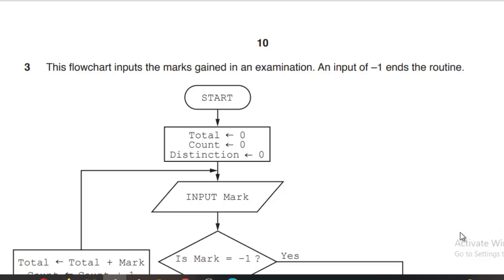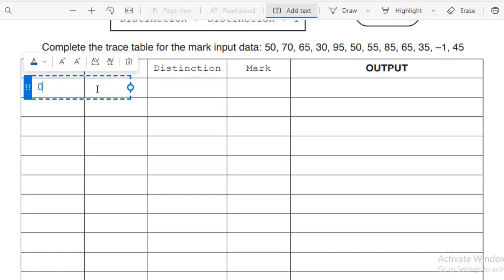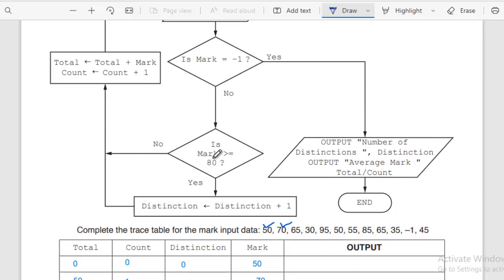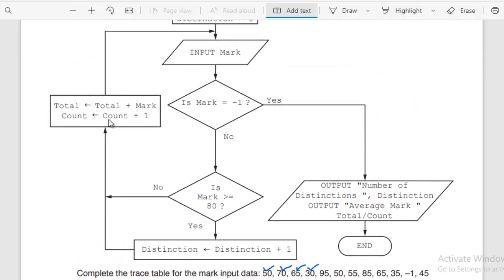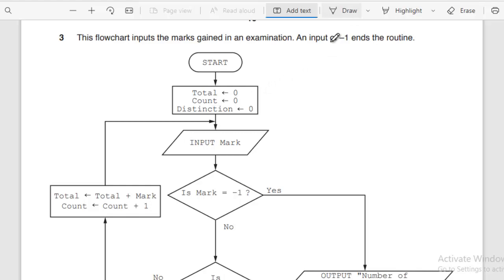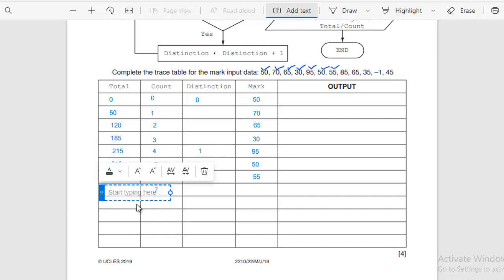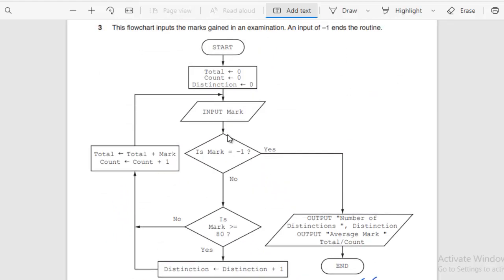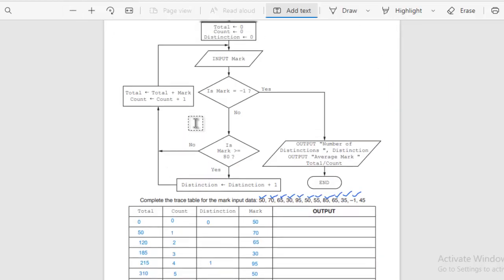How to Solve Flowchart Using TraceTable | Past Paper | Algorithm | Computer Science | O Level